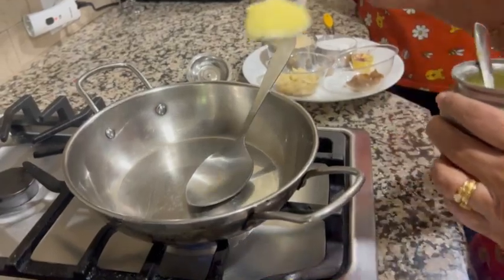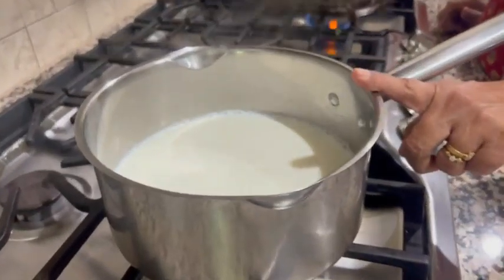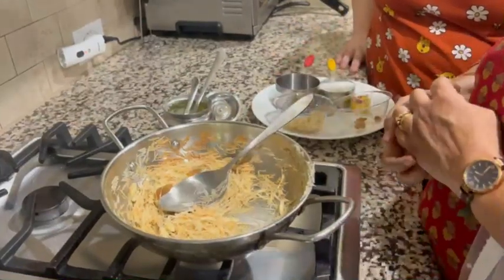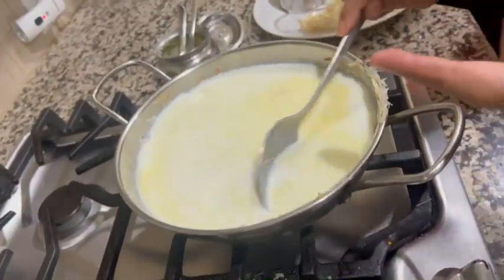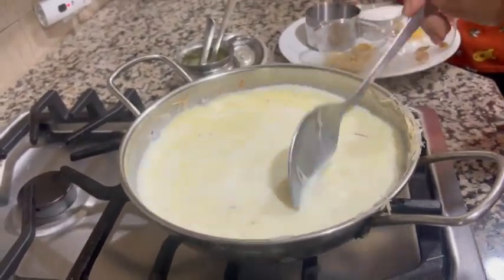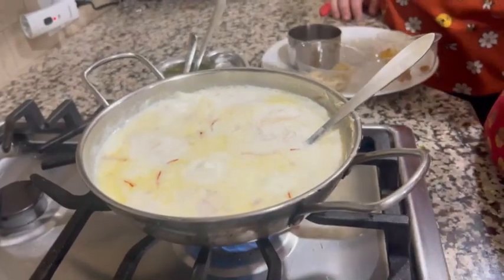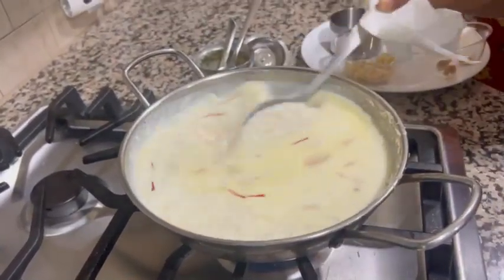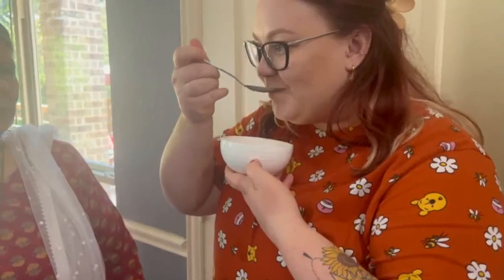Seviyan Kheer | Vermicelli Dessert | Semiya Payasam | Shevai kheer | quick indian dessert